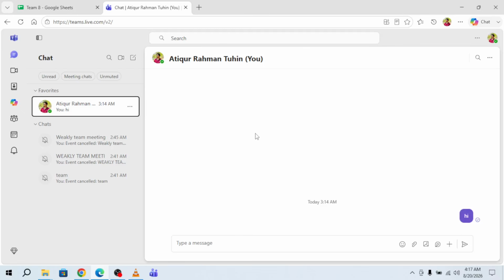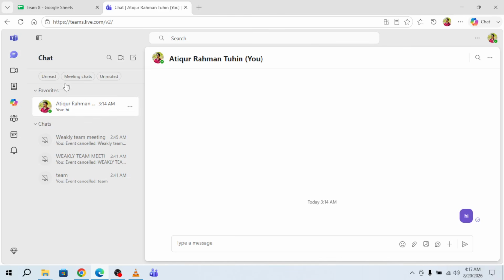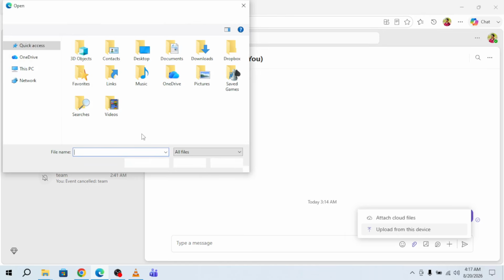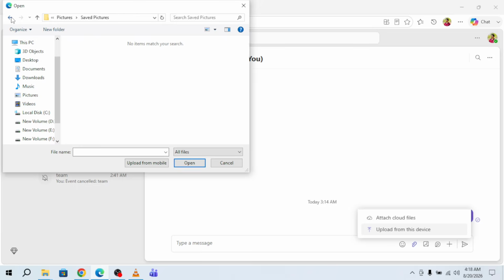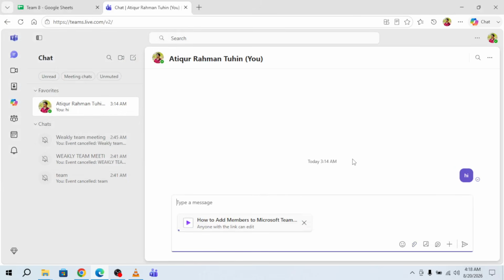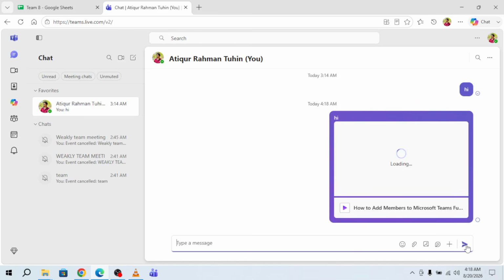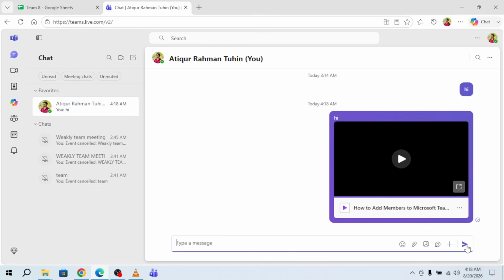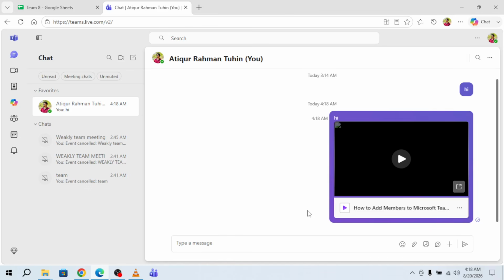How to Send Files in Microsoft Teams Full Guide 2026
How to Send Files in Microsoft Teams in 2026? Learn step-by-step how to send and share files in Microsoft Teams. In this complete Microsoft Teams tutorial, you'll discover how to attach files to a chat or channel, upload files from your computer, share documents with other team members, and access shared files after sending them. You'll also learn how file sharing works in Teams chats and channels, where shared files are stored, and what to check if you can't upload or send a file. Perfect for beginners, students, teachers, professionals, and anyone who wants to share files efficiently using Microsoft Teams.